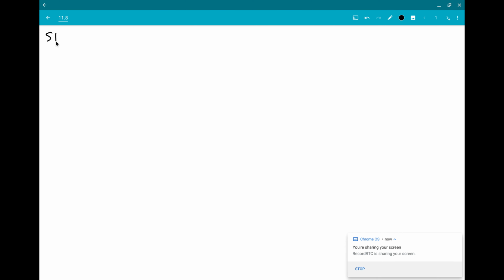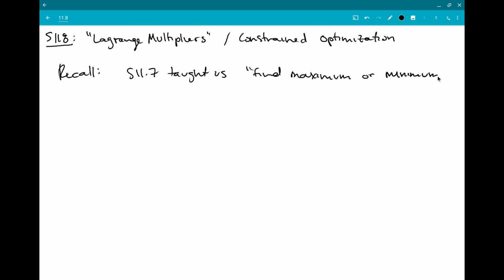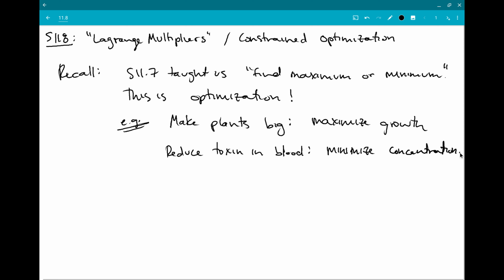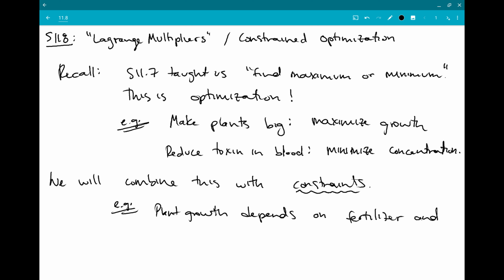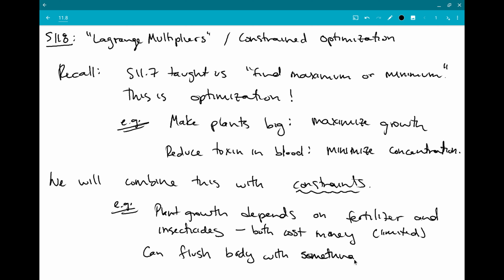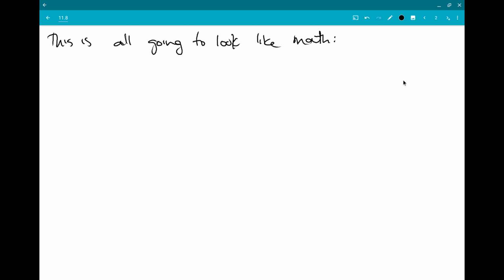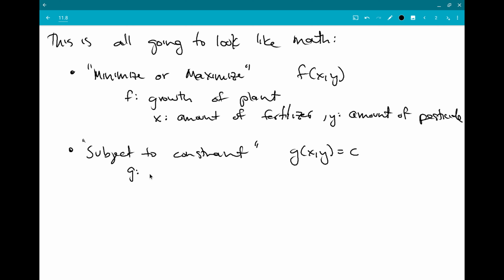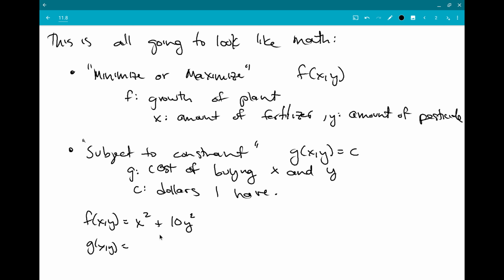11.8 - constrained optimization